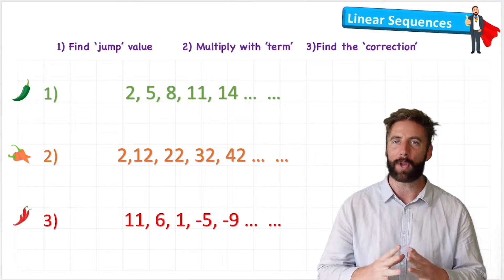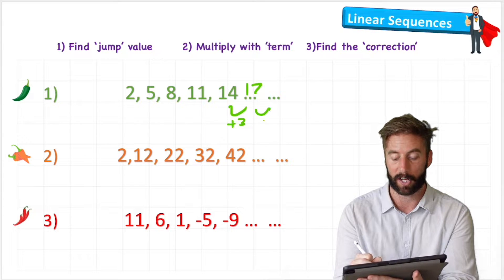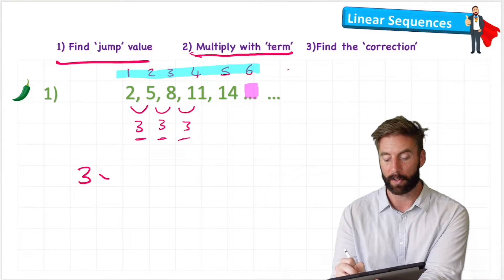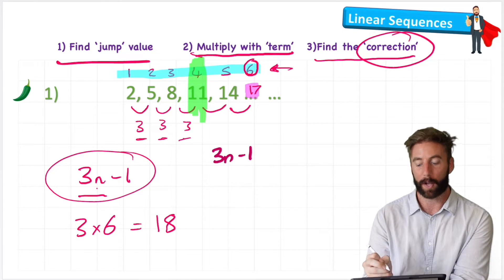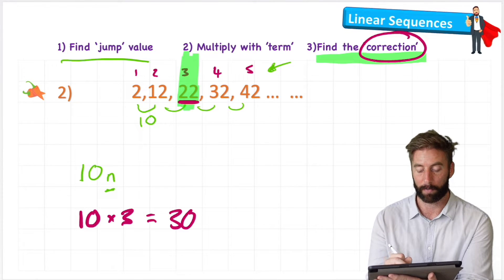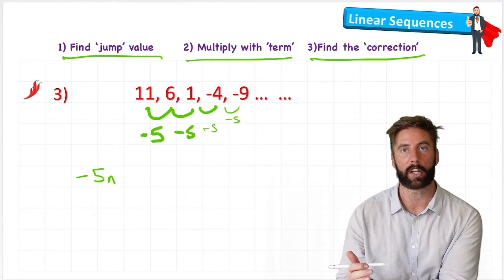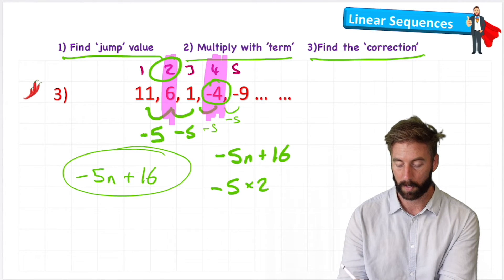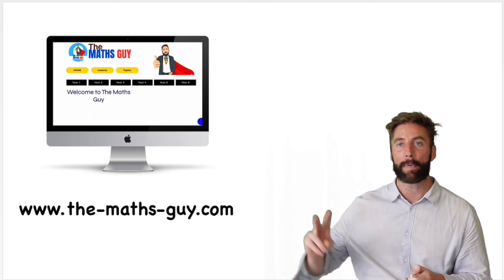How To Find The Nth Term Of A Linear Sequence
In this Maths video we will go deep into understanding how to find the Nth term of a linear sequence.
This is an in depth video with a lot of explanation as to what we do and why we do it, if you are looking for just a quick recap then you can find that on my channel too.